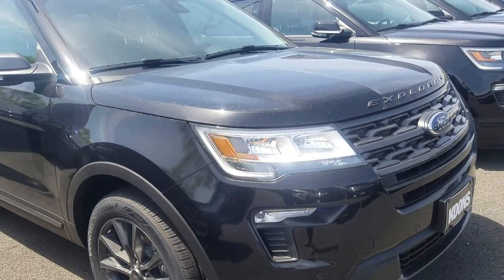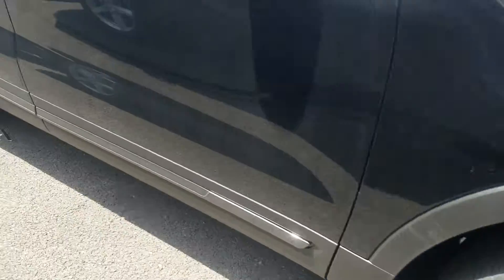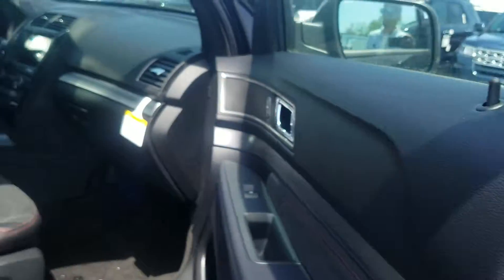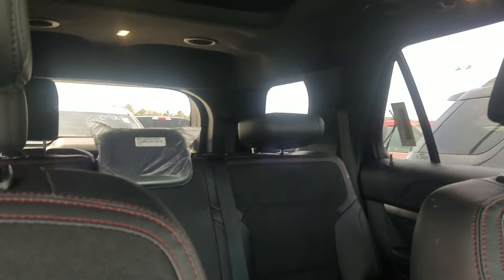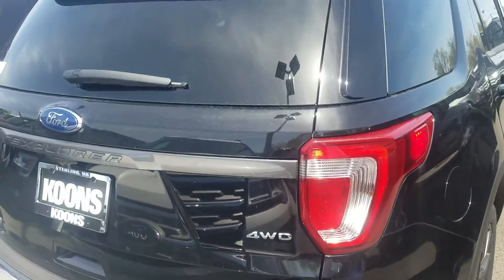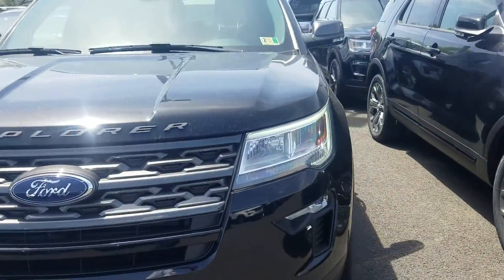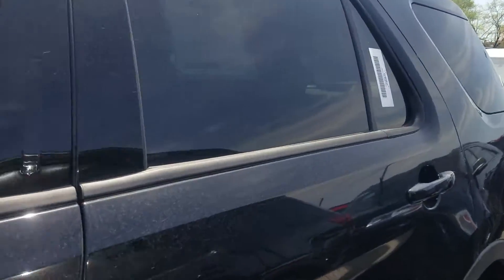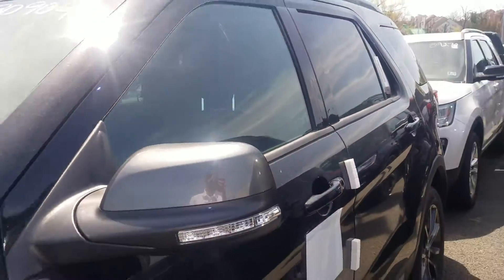2018 Ford Explorer XLT 4WD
202A package with the sport appearance package and the safe and smart package with BLIS, lane keep system and adaptive cruise control. Front and rear sensor and 8ibch touch screen with a rear camera.